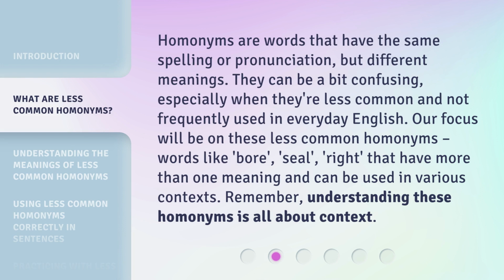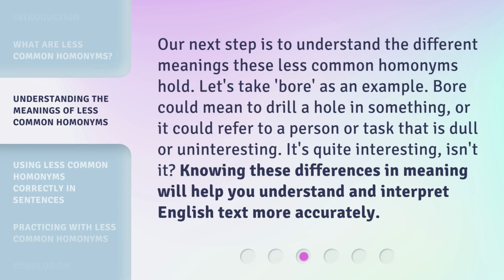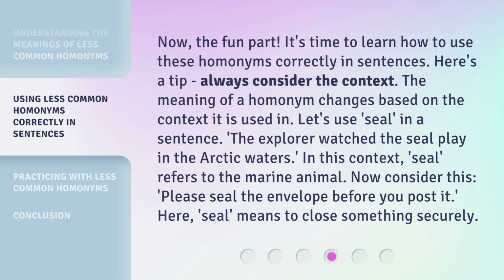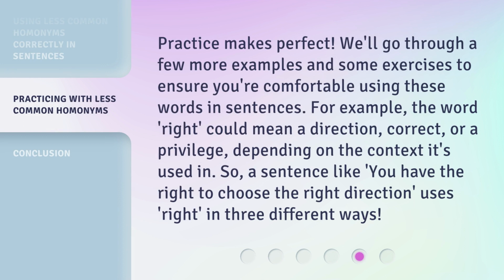Navigating the Nifty Nuances: Mastering Less Common Homonyms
Unlocking the Secrets: Mastering Less Common Homonyms • Enhance your English skills by mastering the nuances of less common homonyms. Discover their meanings, learn how to use them correctly in sentences, and elevate your language proficiency.

00:00 • Introduction - Navigating the Nifty Nuances: Mastering Less Common Homonyms
00:42 • What are Less Common Homonyms?
01:15 • Understanding the Meanings of Less Common Homonyms
01:43 • Using Less Common Homonyms Correctly in Sentences
02:22 • Practicing with Less Common Homonyms